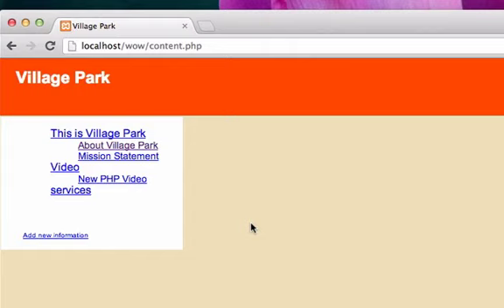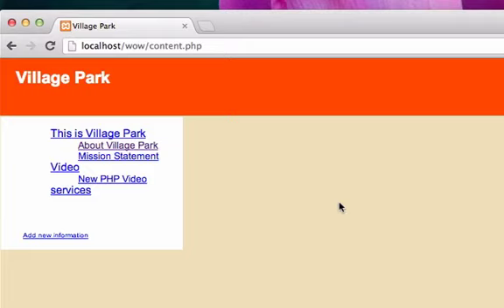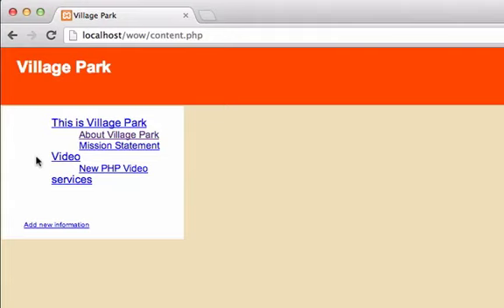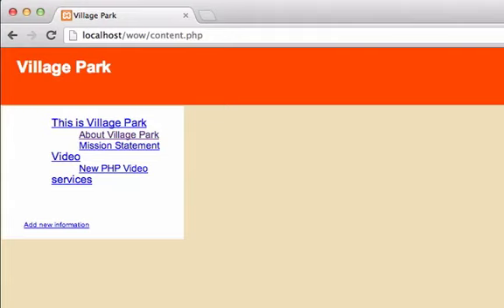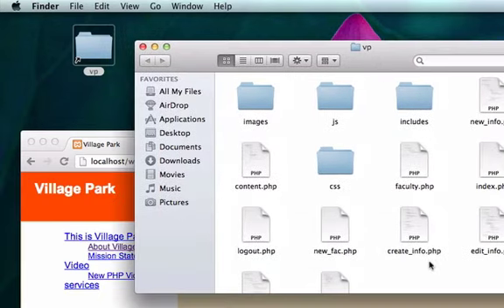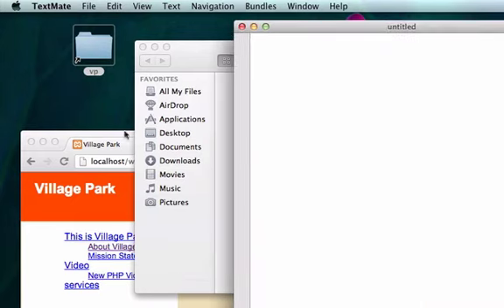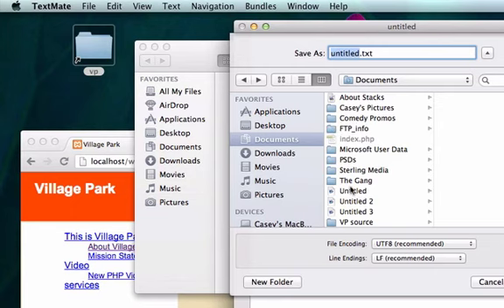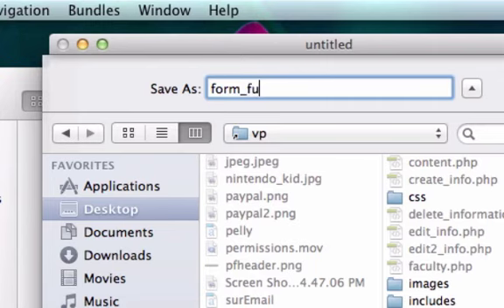Building a CMS with PHP part 78 - Pages